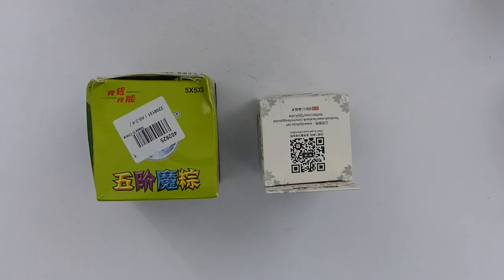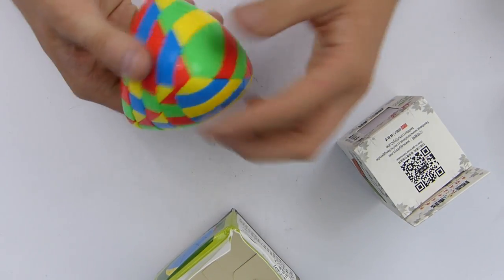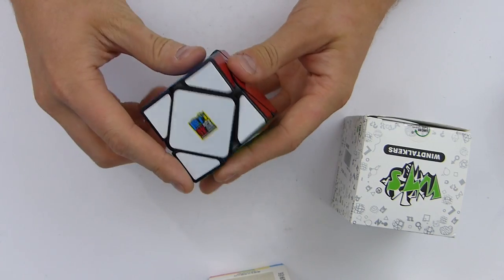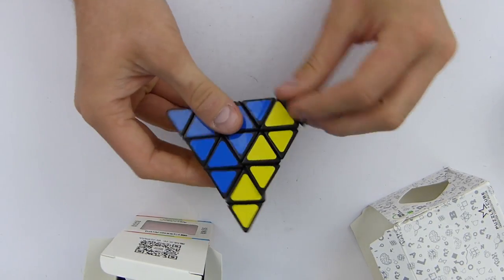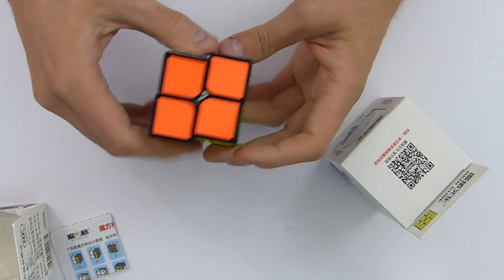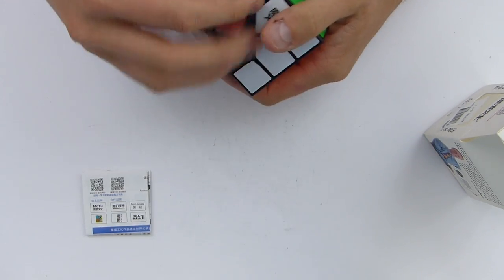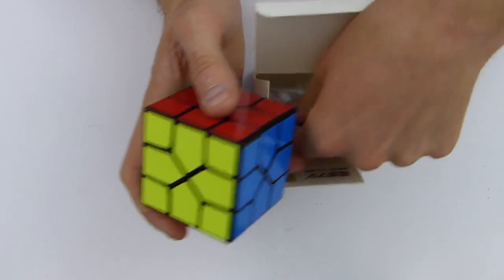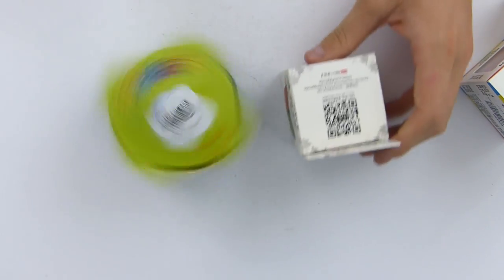3000 Subscribers GIVEAWAY !!!! :D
It's been a while, I'm glad to be able to give back to you guys again !! :D